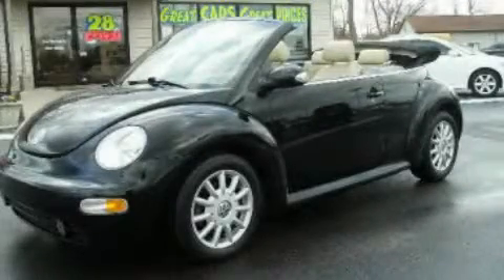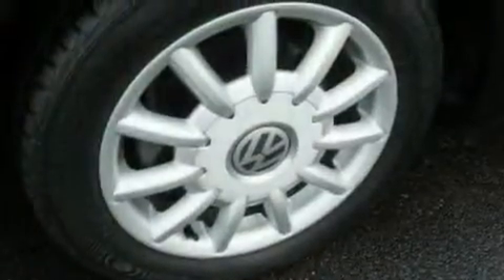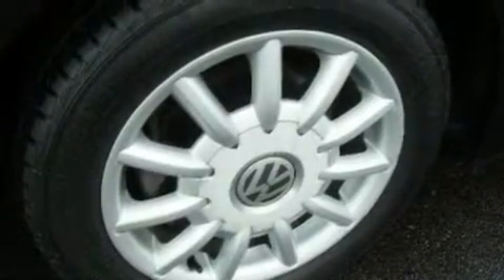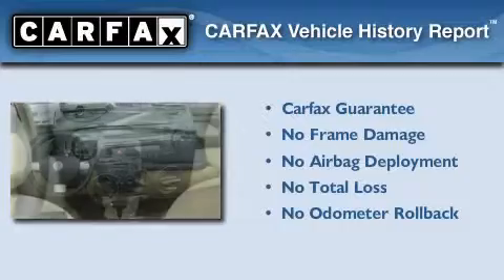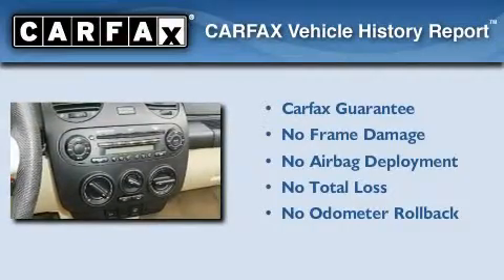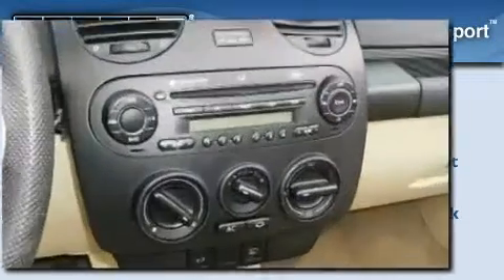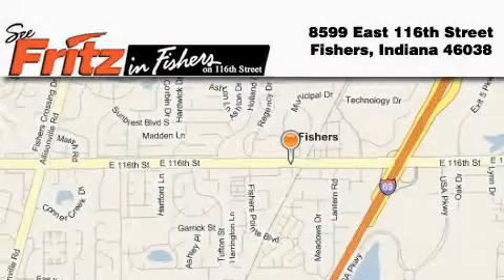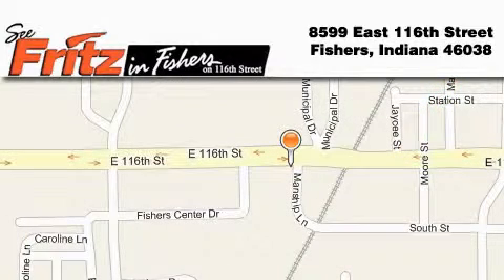2004 Volkswagen New Beetle Fishers IN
Year : 2004

 Make : Volkswagen

 Model : New Beetle

 Engine : 2.0L I4

 Trans . : AUTO

 Exterior : Black

 Miles : 87,448

 8599 East 116th Street

 Preowned 2004 Volkswagen New Beetle Fishers IN